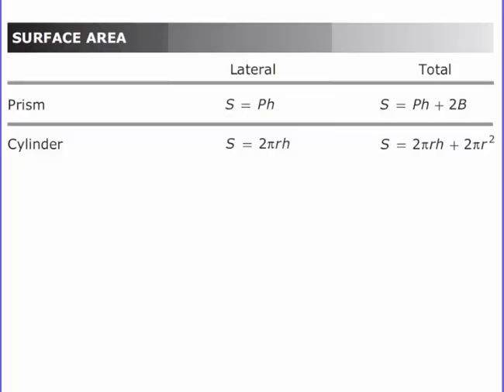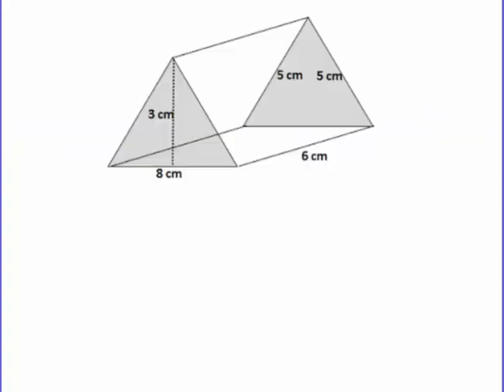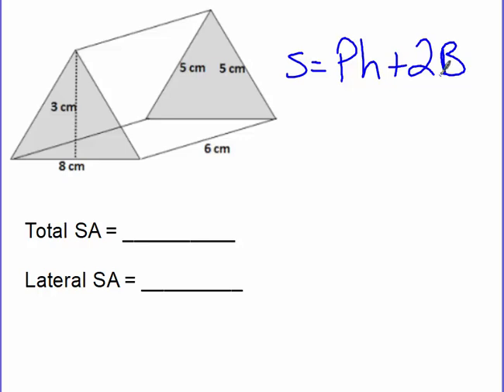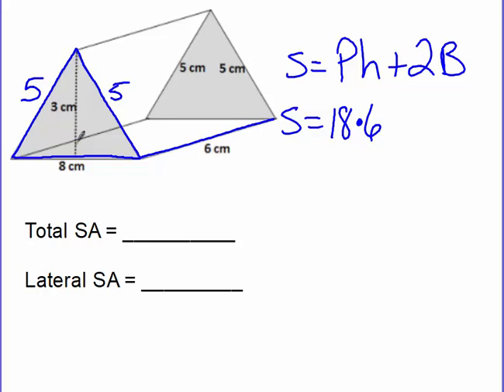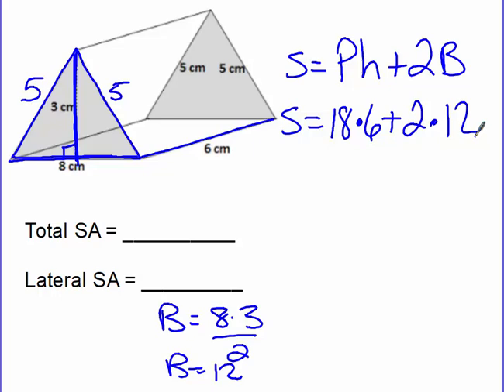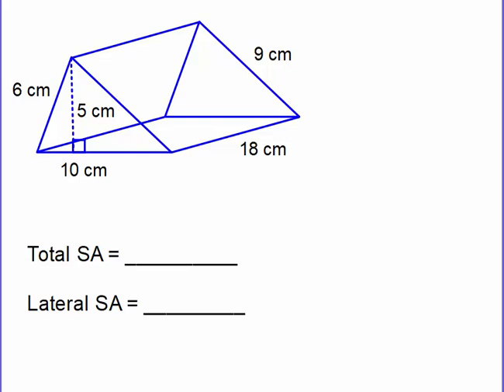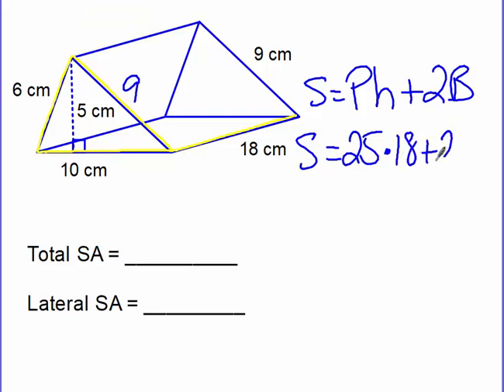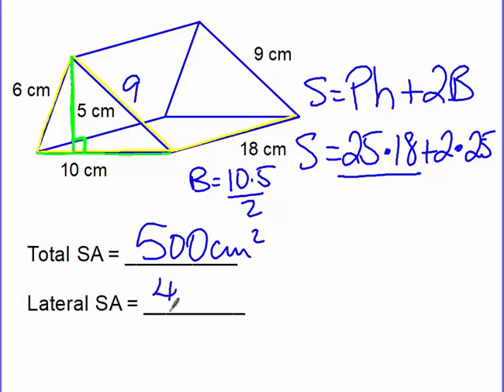022719 Surface Area of a Triangular Prism